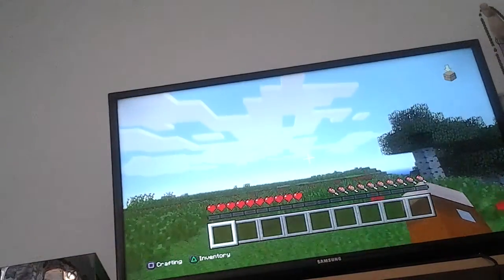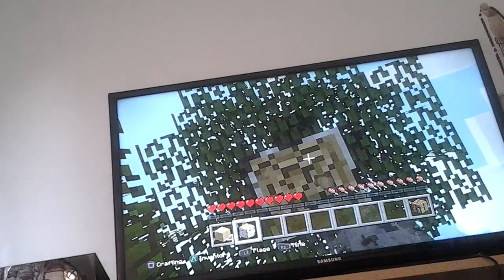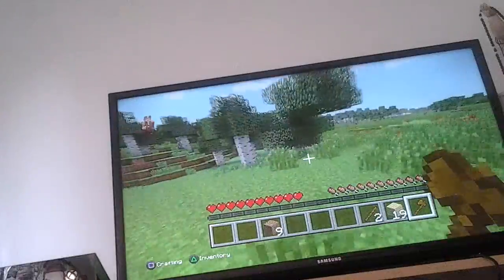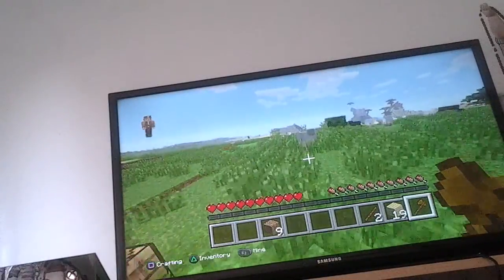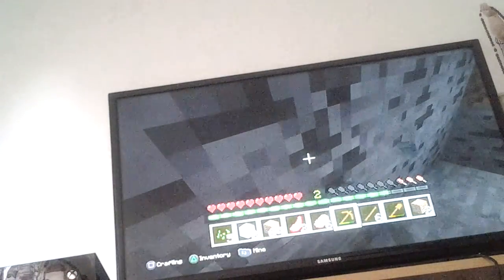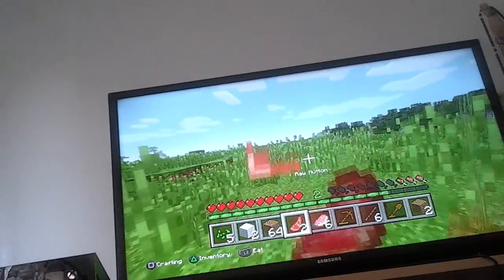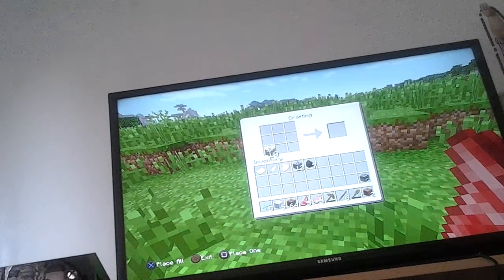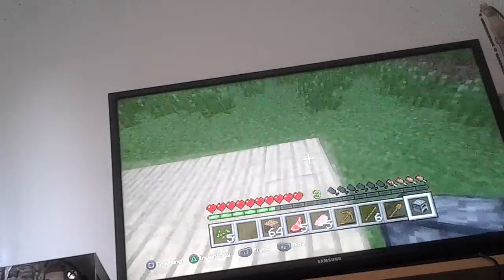Raphael Plays Minecraft:Part 1